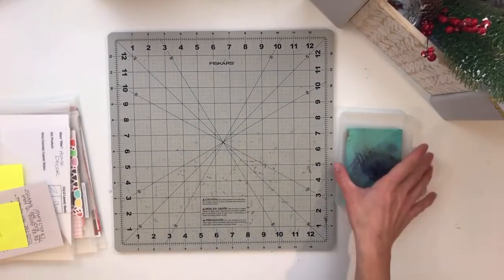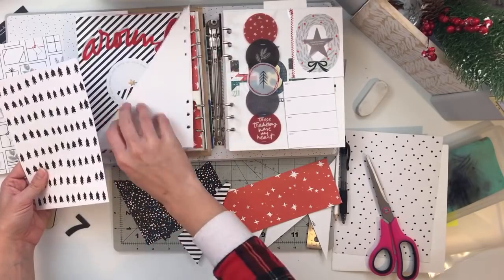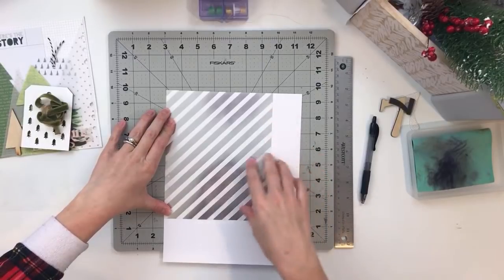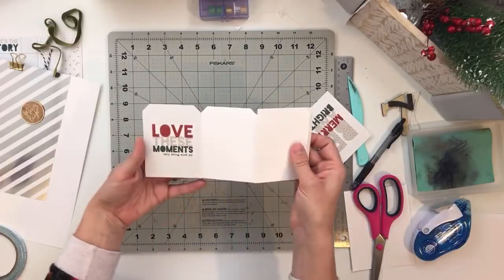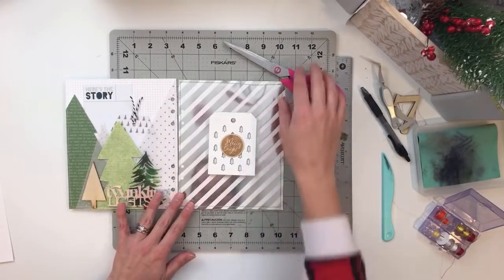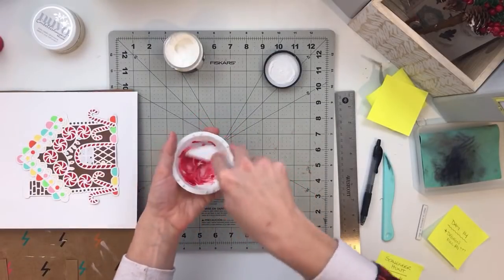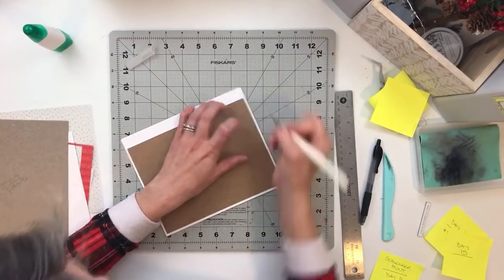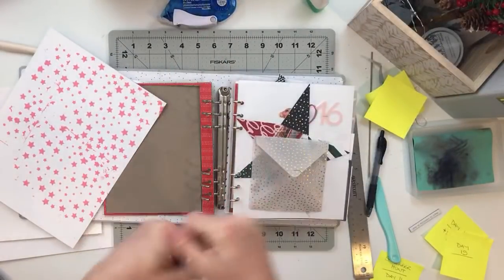Craft With Me Live | December Daily 2020 | Foundation Pages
Looking for inspiration for how to document your Christmas season in this year's December Daily album? Look no further! In this live video, I am creating foundation pages for my 2020 December Daily album. Follow along with me while I create a handful of pages that will hold our December stories.

For a couple of the projects I'm working on, I have cut files or digital files that you are welcome to use in your own projects.

Looking for ideas on how to celebrate the Christmas season this year? Here is a link to our family's December calendar of events, including links to additional information

If you are interested in using the planning sheets I created to help plan out your projects, be sure to grab the free Project Planning Worksheets download by clicking the following